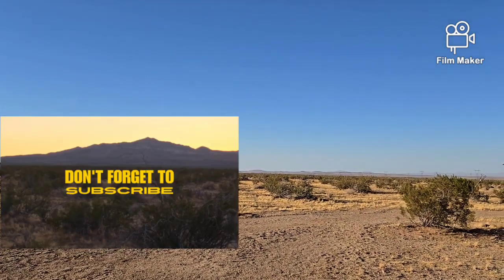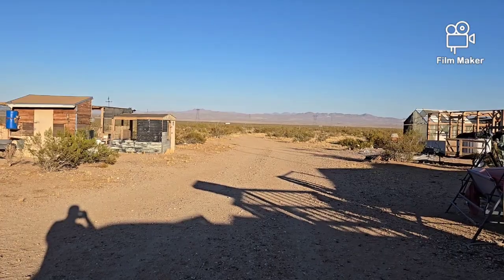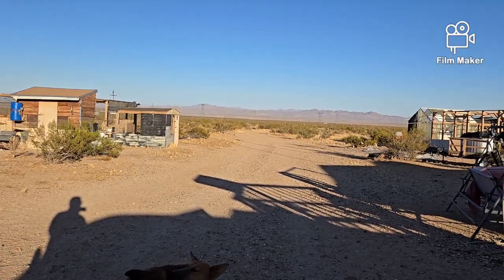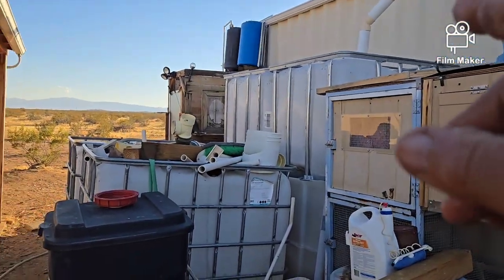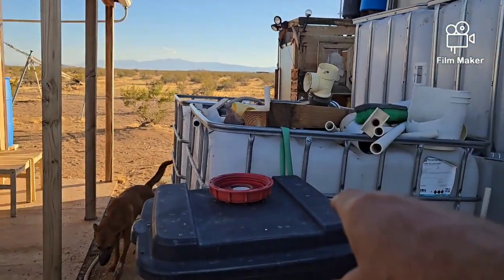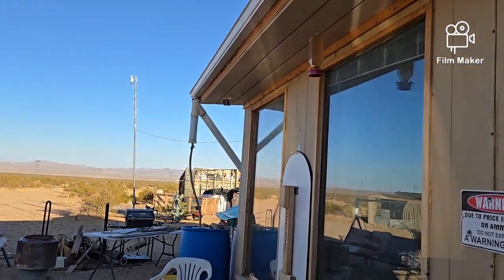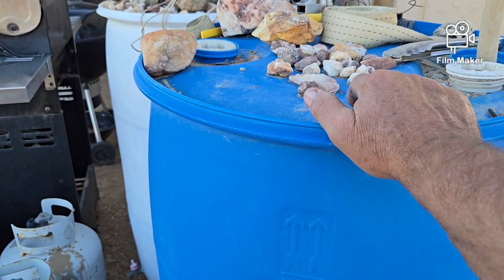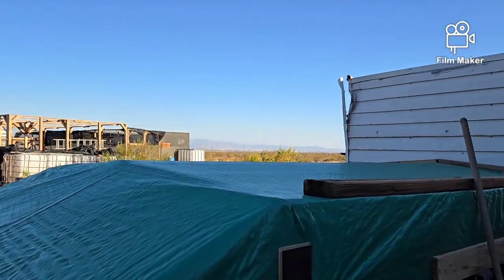More Off Grid Tips, First Flush, Power Needed, Sep. 21, 2024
EPEVER charge controller

ALTERNATE charge controller

INVERTER with built on charger